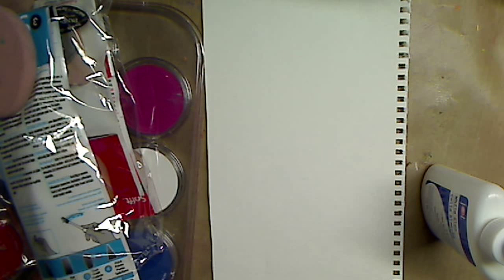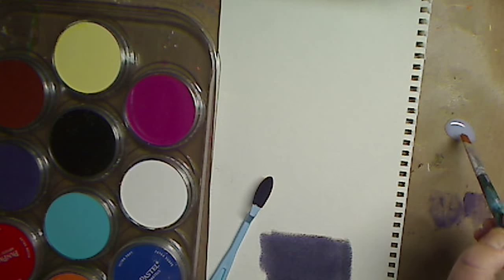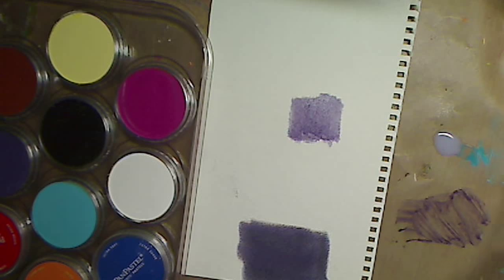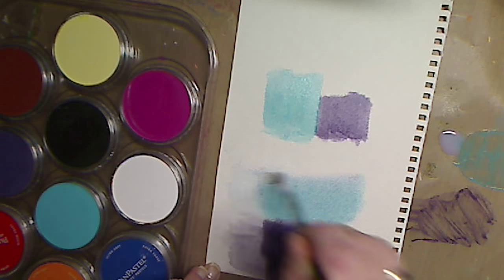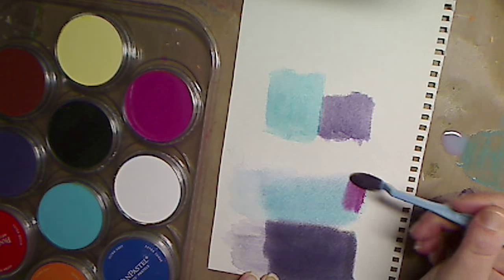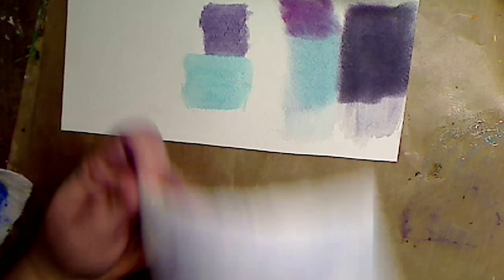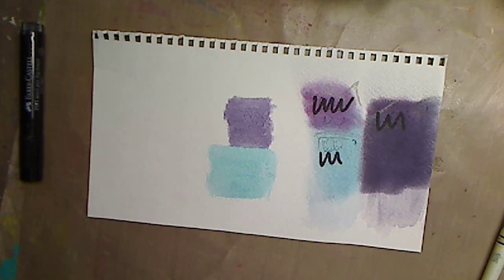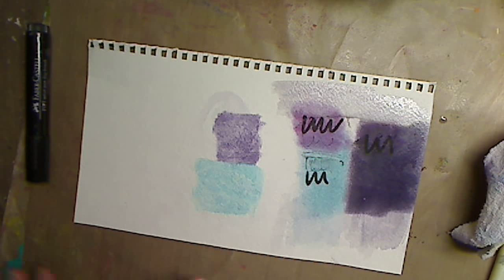How to-Make your Pan Pastels Permanent